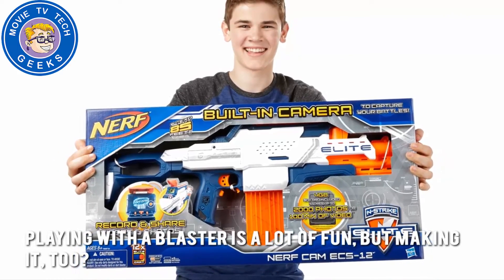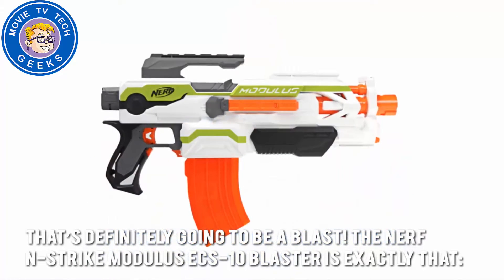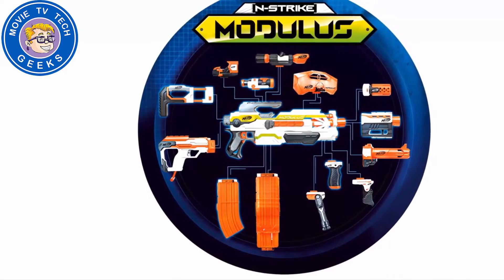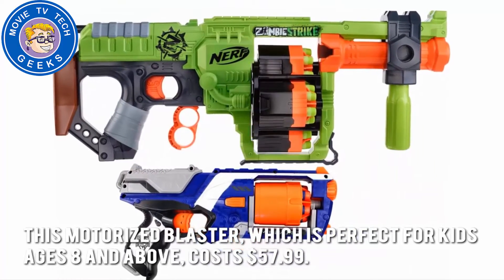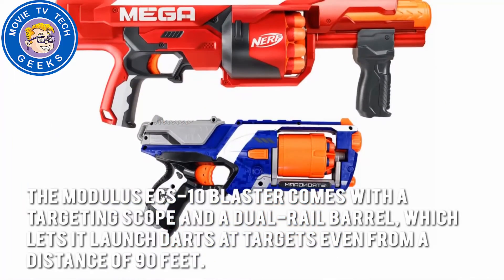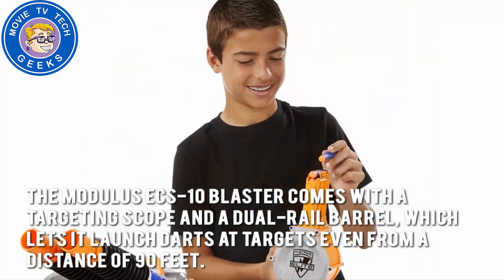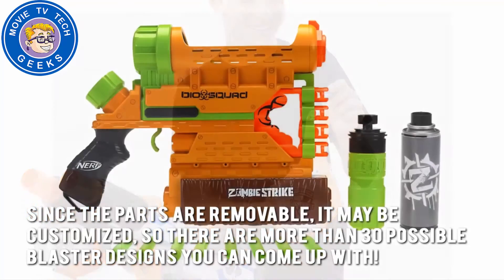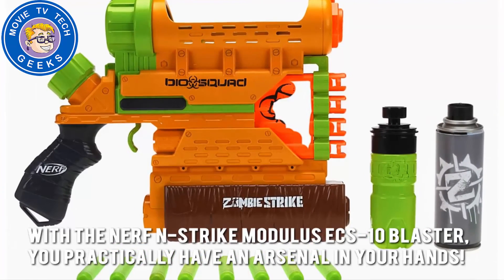Nerf N-Strike Modulus ECS-10 Blaster Review 2015 Hottest Holiday Kids Toys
Are you ready for some action? Then get your own Nerf N-Strike Modulus ECS-10 Blaster, a sure-fire way to blast your way out of boredom, since you can build it and blast away with it afterwards. Easily one of 2015 hottest christmas toys.

Little boys always want to be active, and toy guns are one of the ways they can live their dreams of being the good guys. However, parents would like toy guns that are actually safer and will not cause injury, while letting them become creative and innovative. No doubt, they will be keen on getting the Nerf N-Strike Modulus ECS-10 Blaster for their kids.